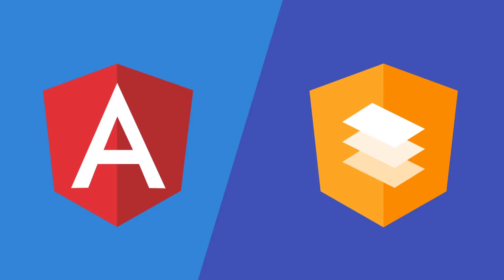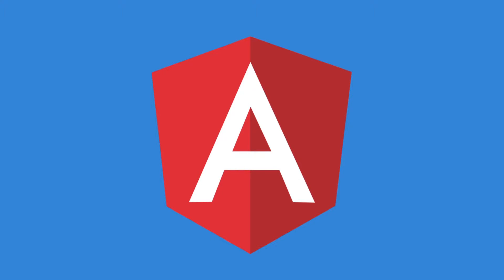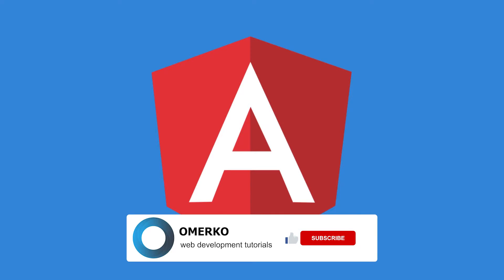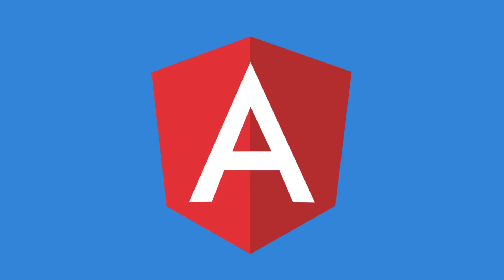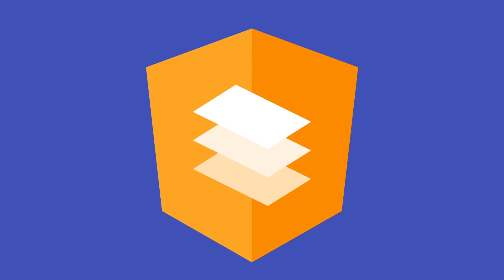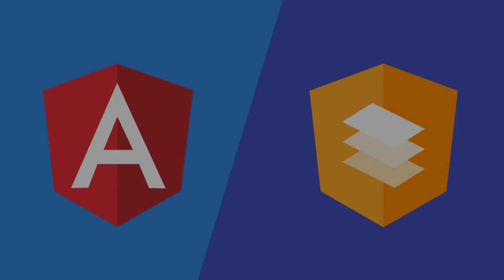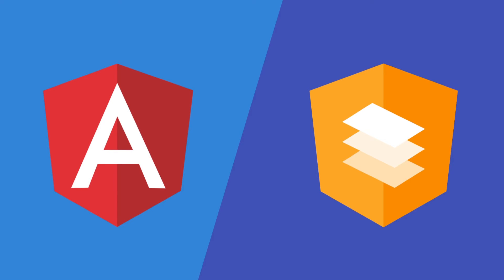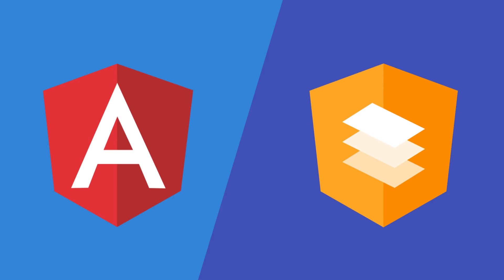Angular Material #2 - What is Angular and Angular Material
✦ CHAPTERS:
0:00​ Intro
0:27 What is Angular
1:05 What is Angular Material
1:59 Outro